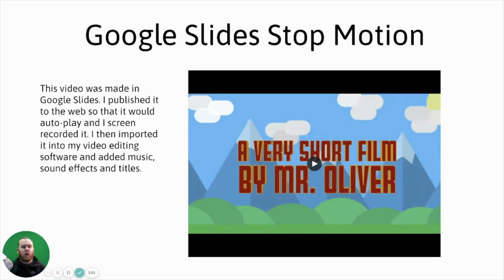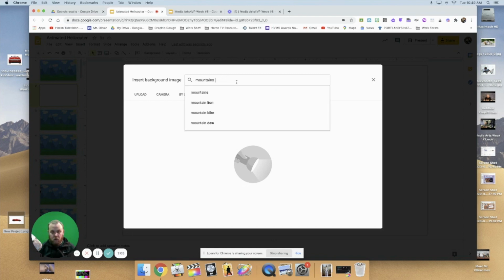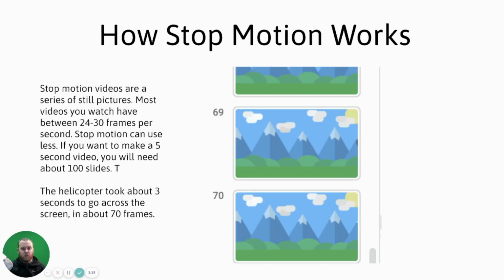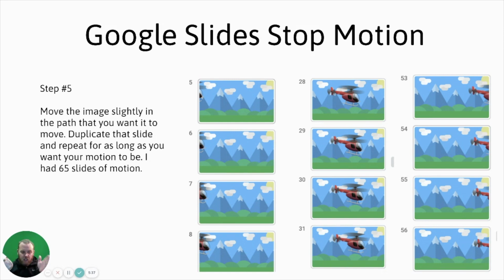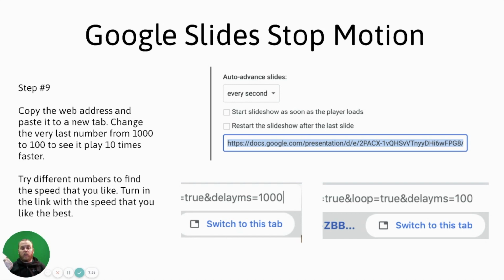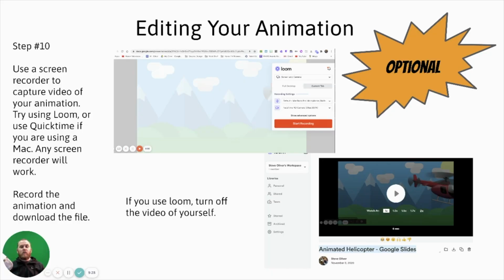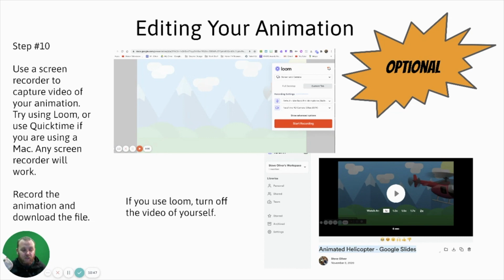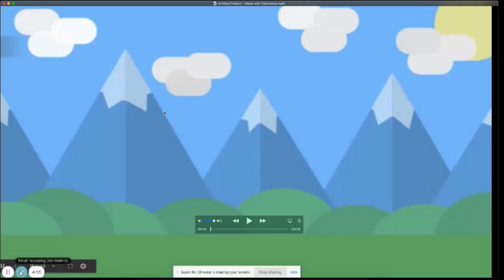Media Arts IVP 11 9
This video teaches Media Arts and Intro to Video Students how to use Google Slides to make stop motion animations.